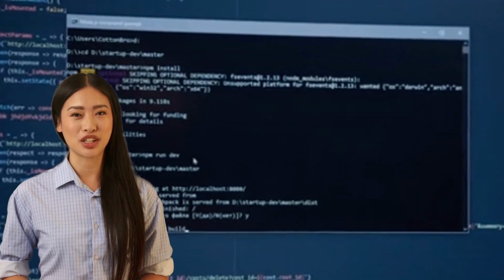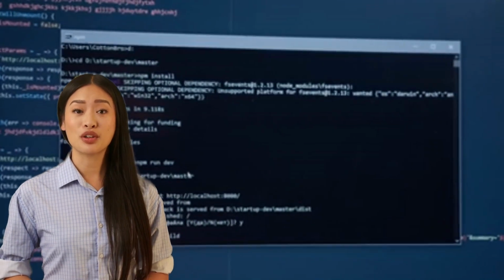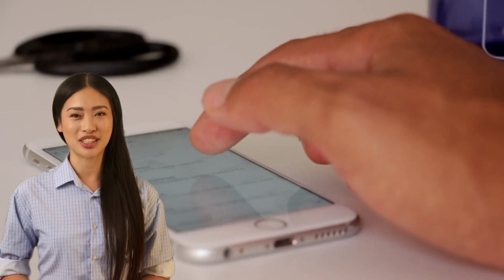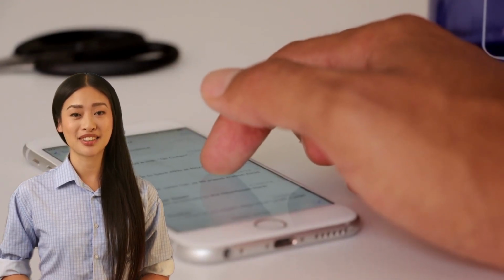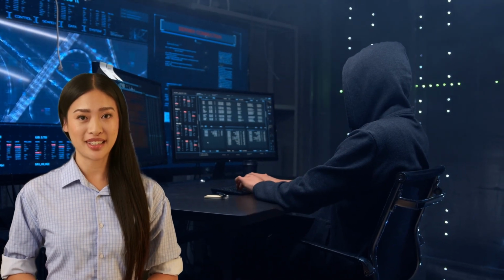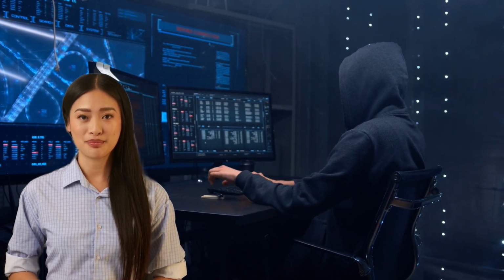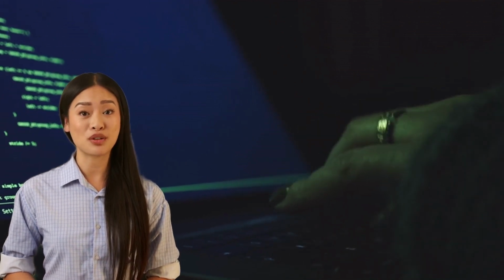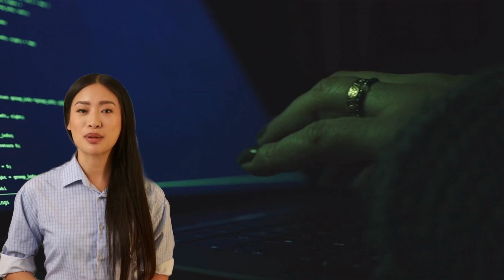AirBorne Attack Vectors: How Hackers Can Hijack Your AirPlay Devices Over Wi-Fi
A newly discovered set of critical vulnerabilities—AirBorne—puts millions of Apple and third-party AirPlay-enabled devices at serious risk. From zero-click remote code execution to unauthorized surveillance, these flaws open the door to widespread exploitation over local Wi-Fi networks.

🔒 Key Vulnerabilities:

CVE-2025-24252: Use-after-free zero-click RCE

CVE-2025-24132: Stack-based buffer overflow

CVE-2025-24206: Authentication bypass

💥 What’s at risk?
iPhones, iPads, Macs, Apple TVs, Vision Pro, smart speakers, displays, TVs, and CarPlay-enabled vehicles. Some are patched—but millions of third-party devices remain vulnerable.

🦠 These flaws are wormable—meaning one compromised device can infect others. That includes risks like malware, eavesdropping, and botnet creation.

🚨 What you should do:

Update Apple devices (iOS/iPadOS 18.4, macOS 13.7.5+, visionOS 2.4)

Disable AirPlay on third-party devices if no patch is available

Avoid public Wi-Fi for AirPlay use

Lock down your network and monitor for suspicious behavior

📺 In this video, we explain how these vulnerabilities work, who’s affected, and what steps you can take to secure your environment.